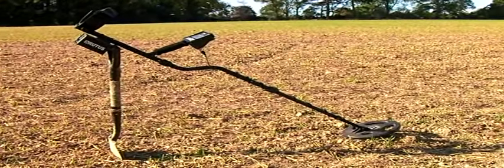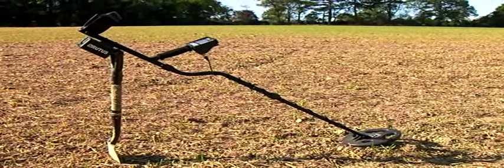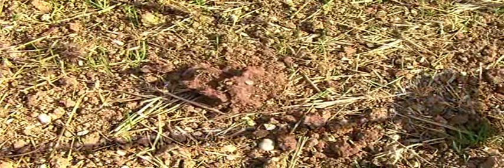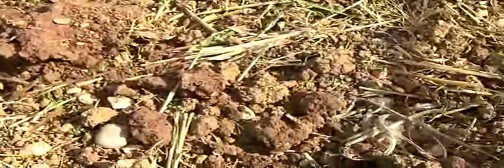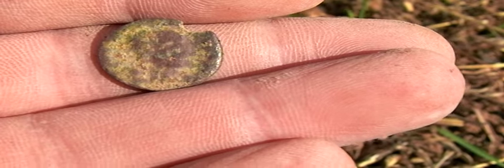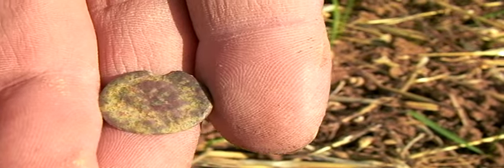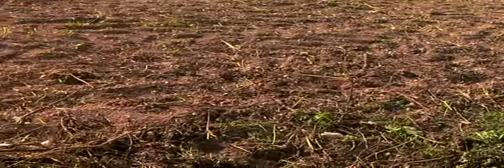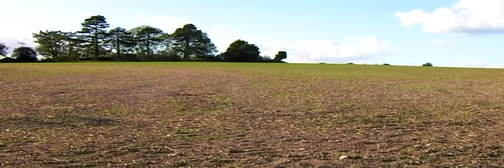Quick Spin With the Rutus Jupiter.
Metal Detecting Rutus Jupiter